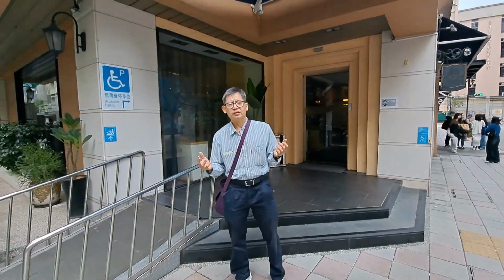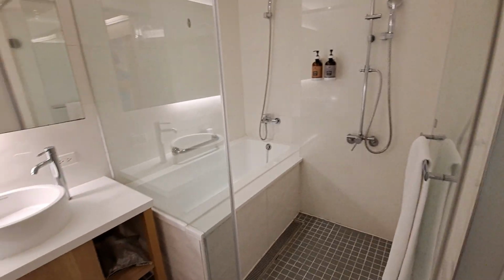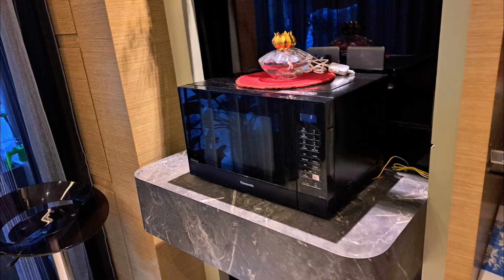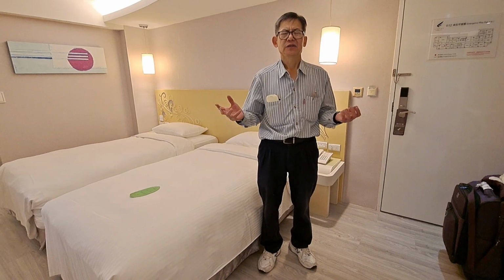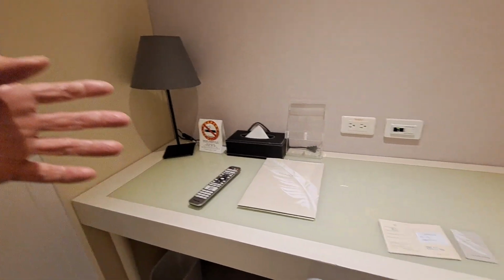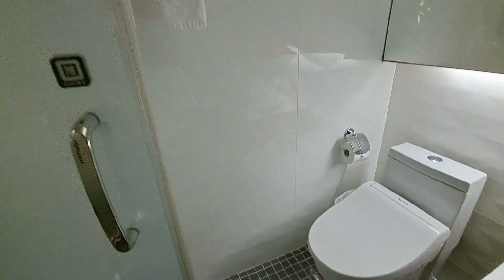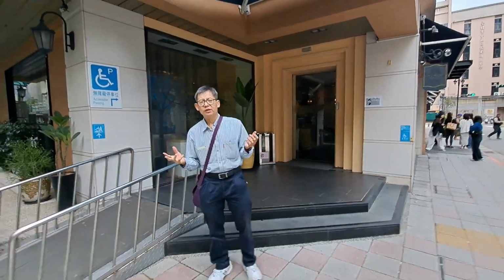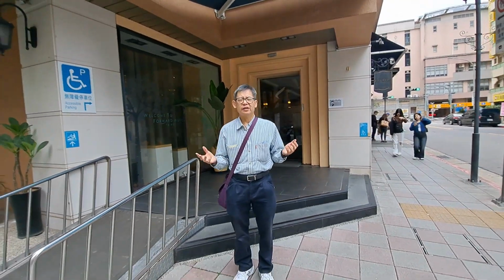FORWARD HOTEL TAIPEI Caesar Park Hotel Checkers Buffet Forward Hotel The Landis Hotel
Forward Hotel Taipei - Songjiang Branch is 3-star hotel and located at No.3 Yijiang Street Zhongshan District, Taipei, closed to Nanjing East Road and Songjiang Road. The Hotel is a 5 minutes walking to MRT green line Songjiang Nanjing Station Exit 1. Hotel is in the business area of Zhongshan District, Taipei. There is a convenient store 7-11 right next to the hotel.
The 90 rooms, 8 floors tall hotel provides 32-inch LCD TV, free wireless Internet access, digital channel viewing system, Japanese satellite TV channels in each room. GYM and Laundry Room are located at first floor.  Breakfast Restaurant is located at basement. The standard check-in time is 3 pm. Check-out time is 11 am. There is luggage storage service at the front desk for customers. Free coffee, tea and a microwave at lobby lounge.
I book Superior Twin Room, 2 Twin Beds with bathtub and street view for about 100 us dollars per night, week day price with breakfast buffet.
After staying at Forward Hotel Taipei for 3 nights, here are my ratings of this hotel from 1 to 5: Location 4 out of 5, Wi-Fi quality 5 out of 5, cleanliness 4 out of 5, Comfort level 4 out of 5, and Value for money 5 out of 5. The cons for Forward Hotel Taipei are that you have to walk down stairs to the basement for breakfast without elevator, and NT$100 for using washer or dryer once. The pro is the great price including breakfast buffet.